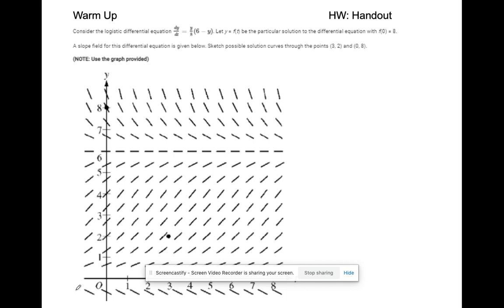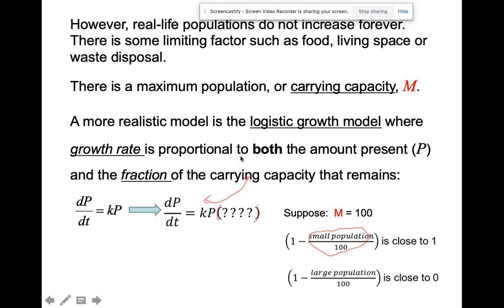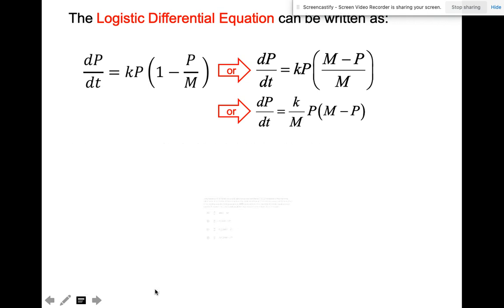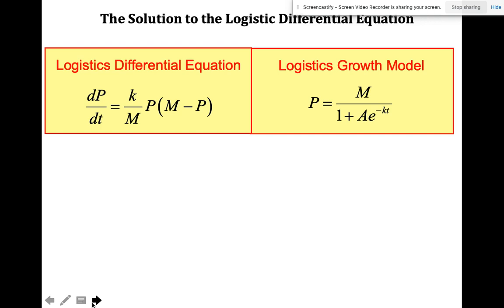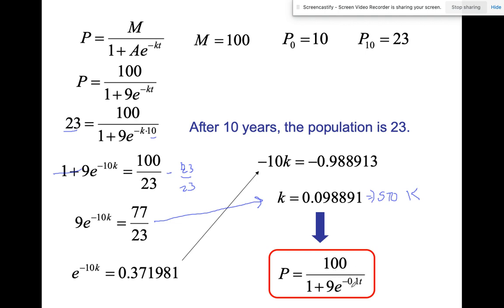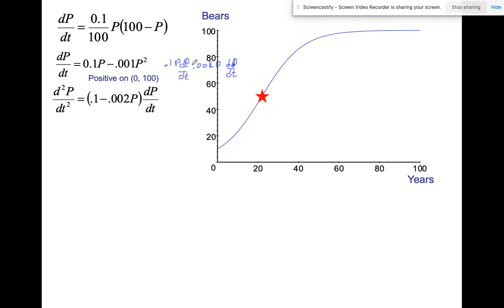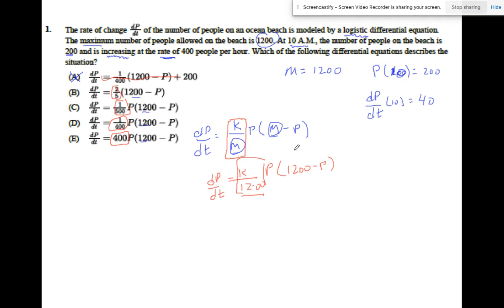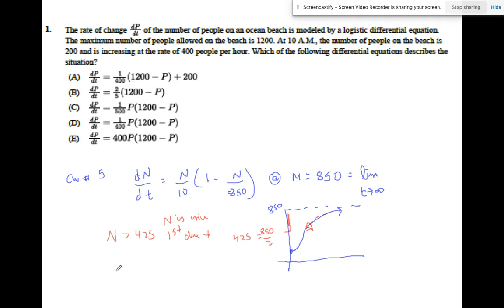BC Calc Logistic Differential Equations